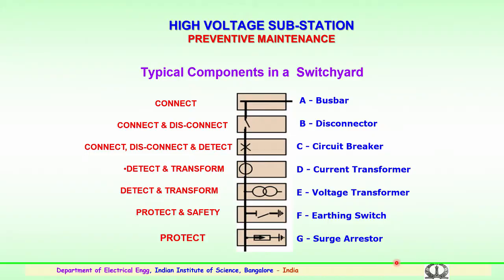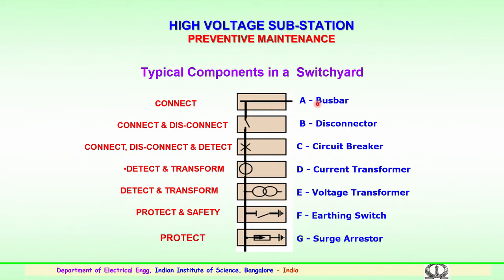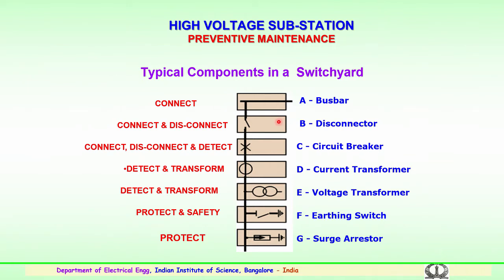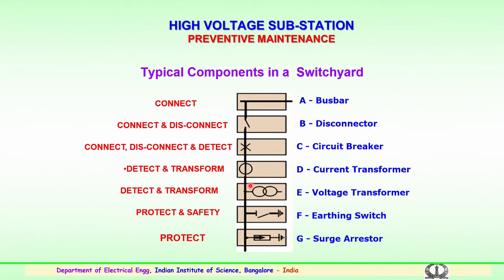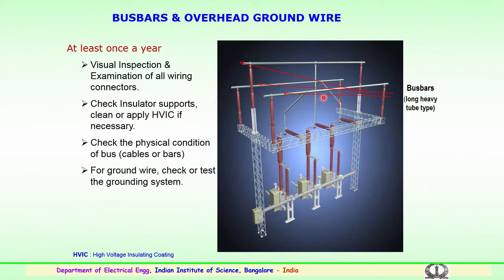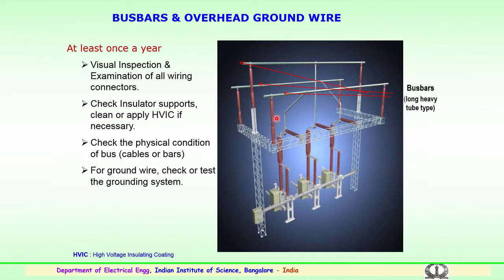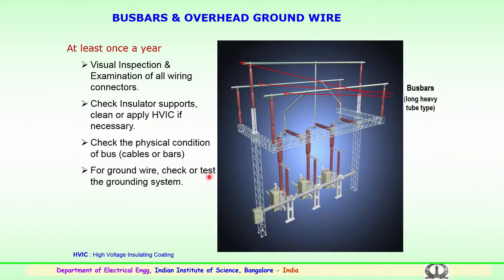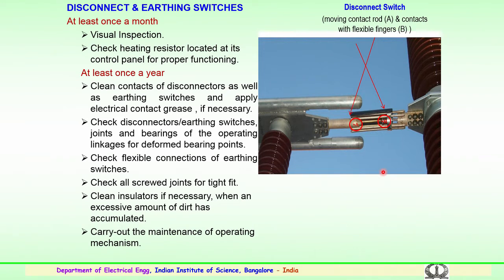Preventive maintenance of Substation